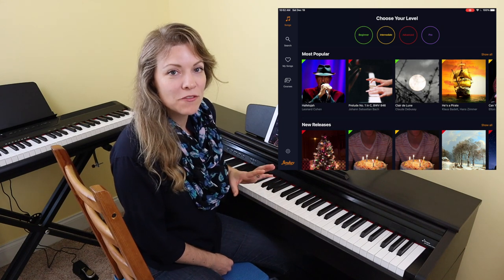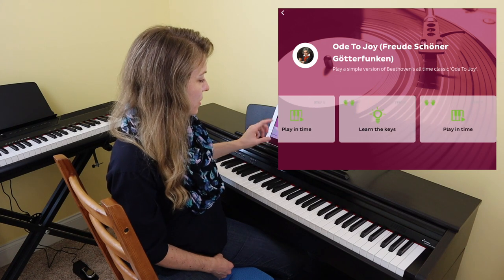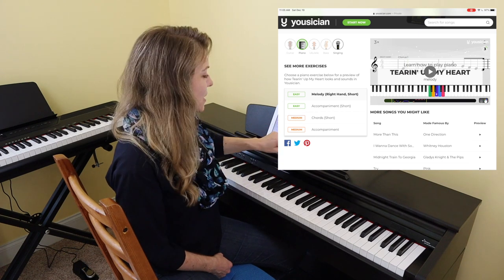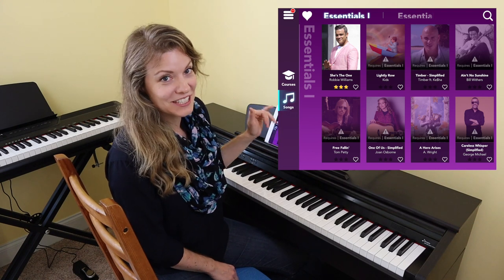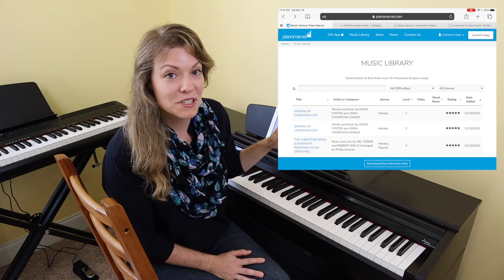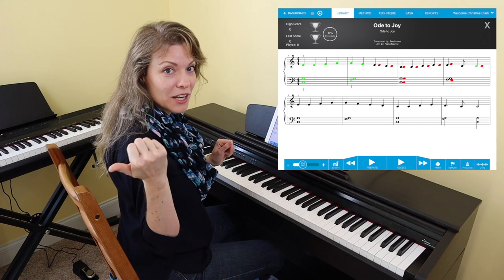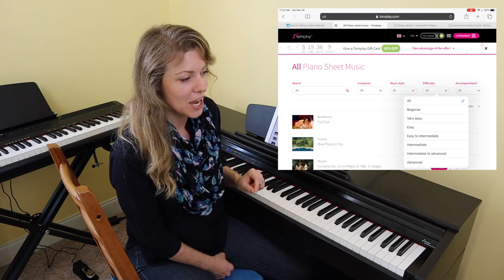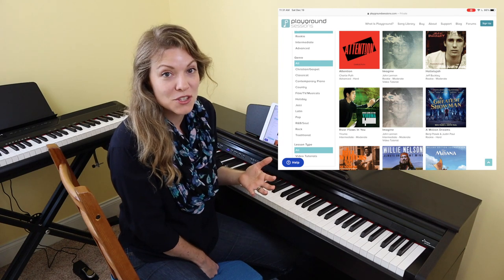Comparing Piano App Song Libraries: Piano Marvel, Tomplay, flowkey, Skoove, Yousician and more!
Comparing 8 Piano App Song Libraries: Piano Marvel, Skoove, Tomplay, flowkey, Yousician, Playground Sessions, Piano Academy, and Simply Piano

The digital pianos I use:
Donner DDP-300
Inovus i88
Glarry Rechargable Portable Keyboard

Other (less expensive) Donner options:
Donner DDP-100
Donner DDP-90

Full disclosure: I have been in contact with Piano Marvel, Skoove, Tomplay, flowkey, Yousician, Piano Academy, and Simply Piano, but I am committed to providing neutral feedback on all the apps. If you have any questions, let me know!